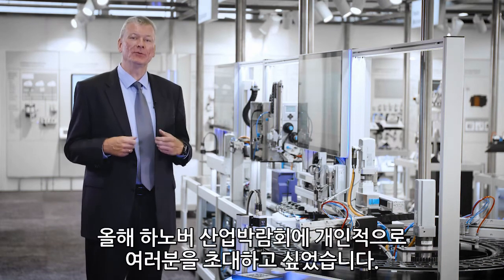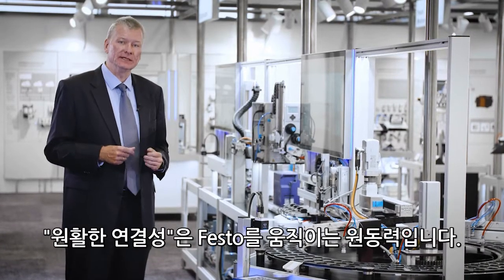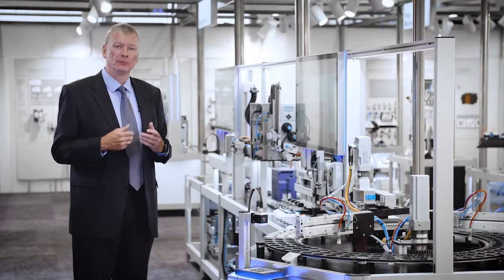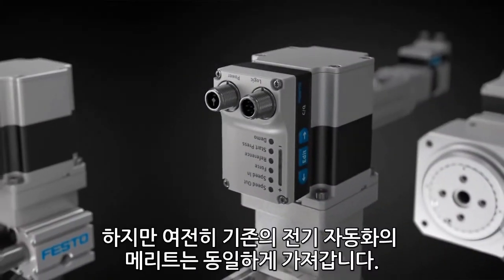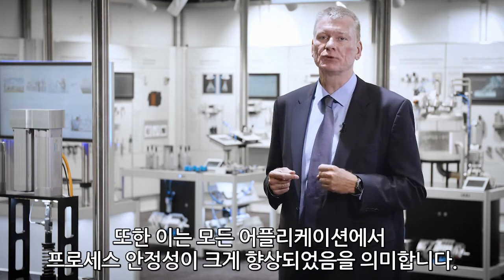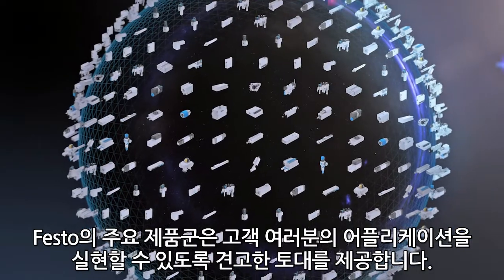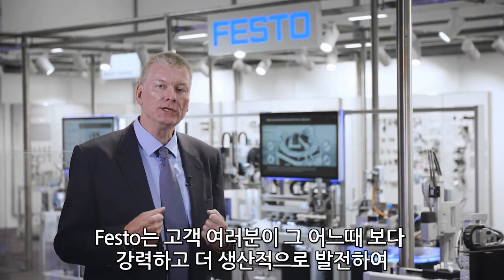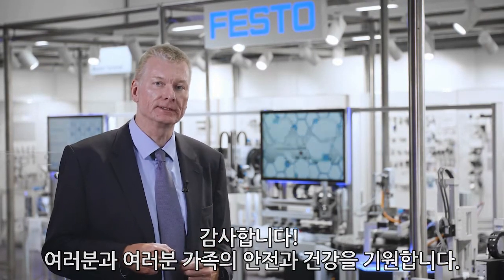최신 기술을 훼스토 온라인 전시회에서 확인해보세요! | 한국훼스토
훼스토는 하노버 산업 박람회에서 최신의 기술 트렌드를 직접 소개드리고 싶었으나 불가능한 상황이어서 대신 가상 박람회를 준비하였습니다.Dr. Ansgar Kriwet, 훼스토 세일즈 보드 매니저가 아래의 동영상에서 소개 드리니 클릭하시어 자세한 내용을 확인해보세요!